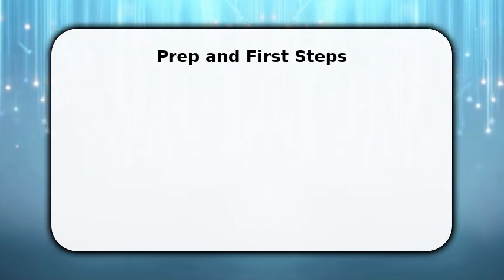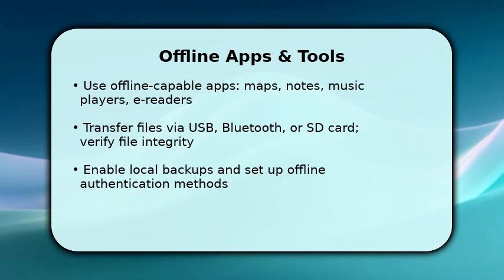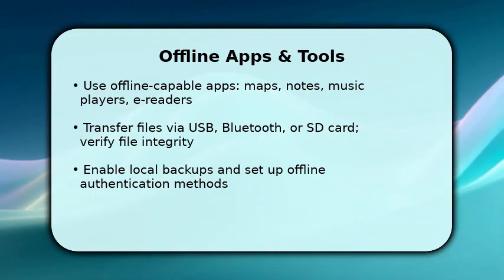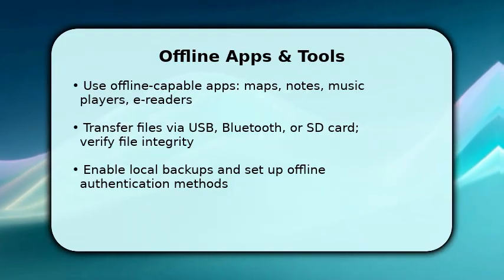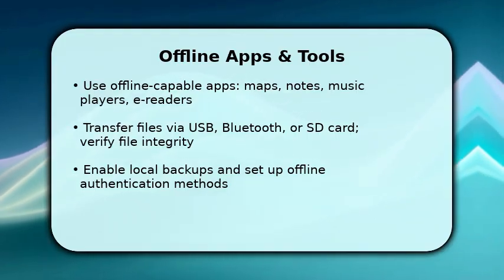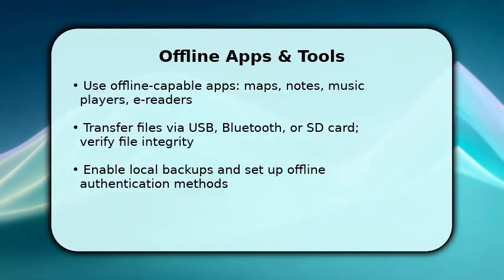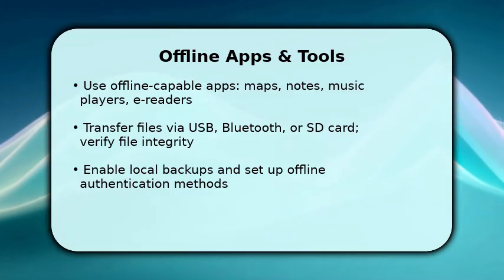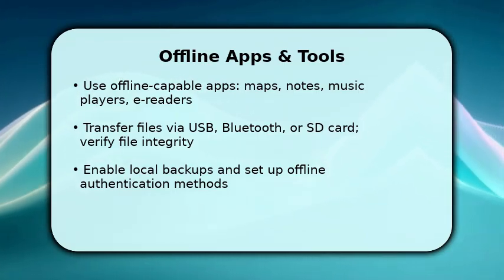How to Use Phone Without Internet - Full Guide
How to Use Phone Without Internet - Full Guide | 🔒 Surfshark VPN Deal — Stay private and secure. $1.99/mo + 3 Months Free ▸

Discover essential tips for using your mobile phone without an internet connection in this comprehensive guide.

how to use phone, without Internet, mobile usage, offline applications, connectivity alternatives, information retrieval

.NET